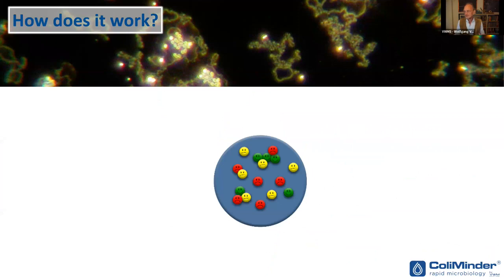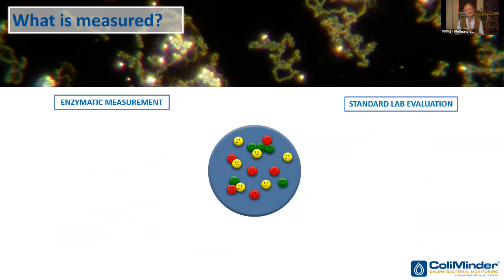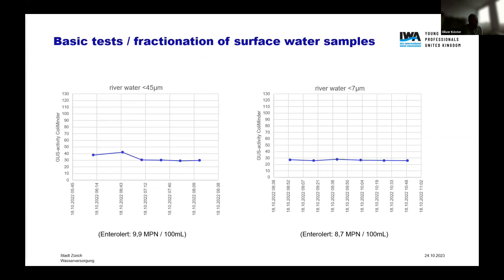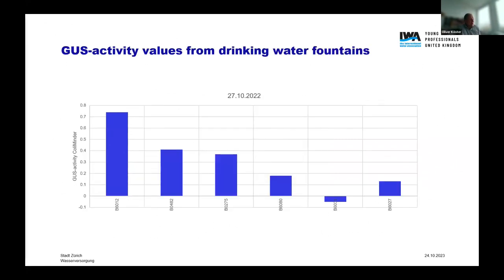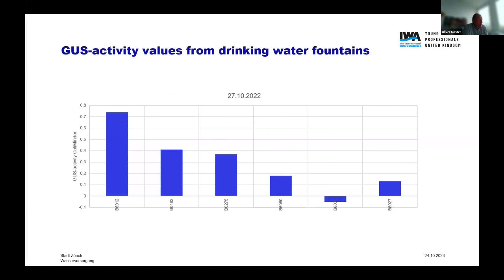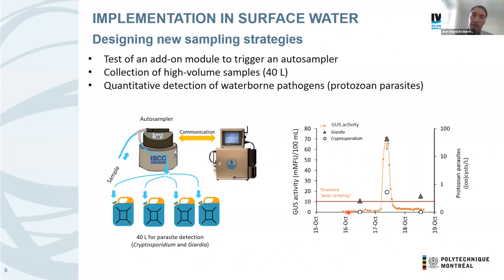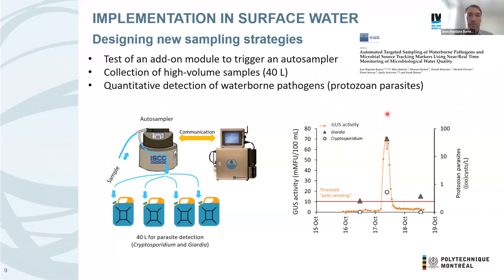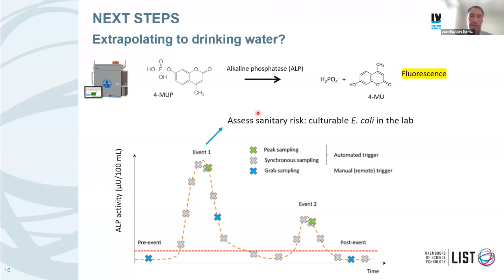ColiMinder - international case studies | Royal Society of Biology East Anglia event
Hear from a series of experts in this East Anglia branch event, entitled  'ColiMinder - International Case Studies on Best Practice Rapid Micro Techniques in the Water Industry'.

This event is a joint event with the Royal Society of Biology, the Institute of Water and the International Water Association Young Water Professionals UK Chapter.

Speakers include:
- Wolfgang Vogl, Vienna Water Monitoring Solutions
- Oliver Koester, Zurich Water Supply
- Jean Baptiste, Luxembourg Institute of Science and Technology
- Sophie Haenn, Eau de Paris
- Markus Frojd, Sweden Water Research
- Dr Natalie Lamb, Spring

This event was held on Zoom on Tuesday 24th October 2023.